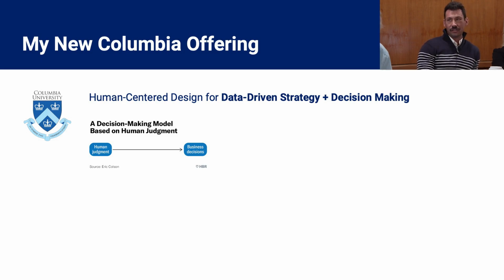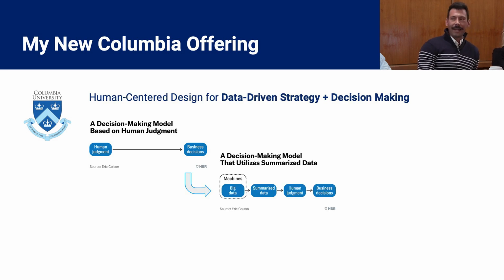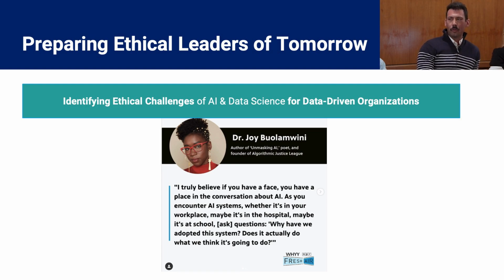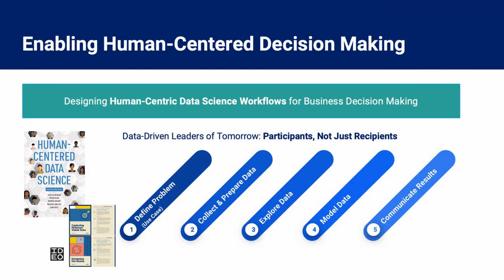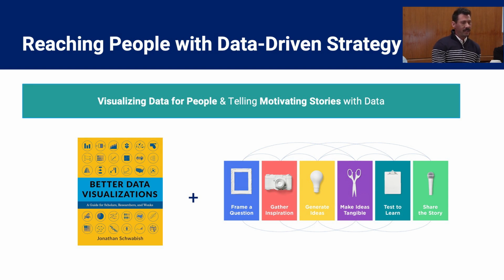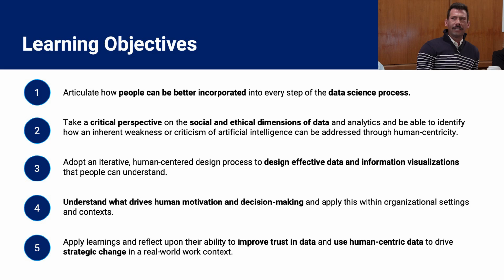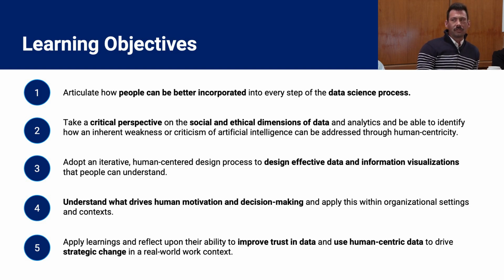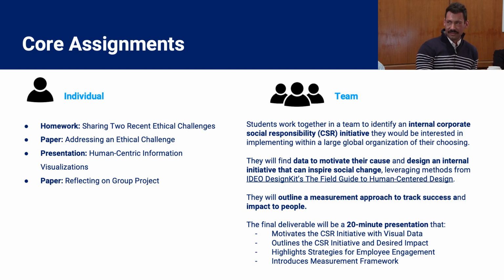Blake DiCosola: Human-Centered Design for Data-Driven Strategy & Decision Making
Watch Blake DiCosola, lecturer in the Information & Knowledge Strategy (IKNS) program, present his course, Human-Centered Design for Data-Driven Strategy & Decision Making, to get a better understanding about the curriculum and the faculty in the IKNS program.

The Columbia University M.S. in Information & Knowledge Strategy (IKNS) degree provides students with foundations in information science, organizational psychology, and change management as well as practical skills in project management and executive leadership.

The STEM-accredited program is available full-time or part-time, online or in-person, on Columbia’s landmarked campus right here in New York City. To maximize opportunities for networking and community building, our online students join our New York-based students on Columbia’s campus for three in-person residencies during their studies.

Students train under world-class faculty, including former and current executives from Google, IBM, NASA, and Oliver Wyman, and join a powerful global alumni network in coveted positions, including at Alphabet, Goldman Sachs, Nike, Pfizer, and the World Bank.

Visit the School of Professional Studies website to learn more about the SPS student experience.